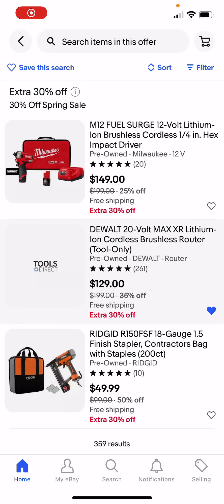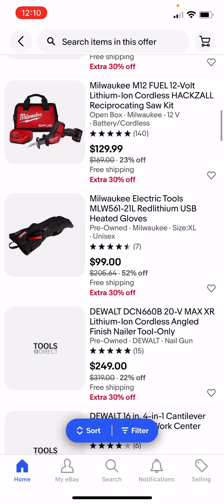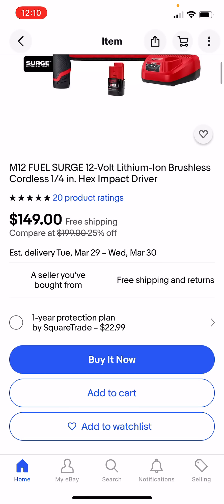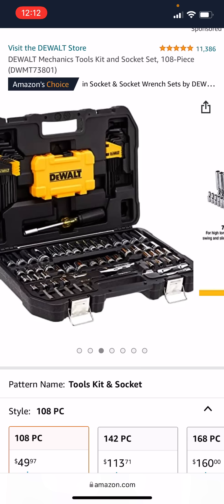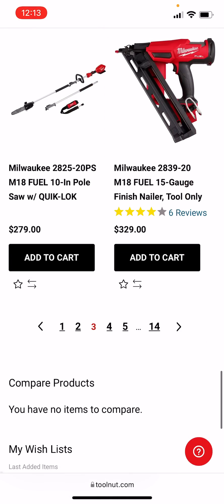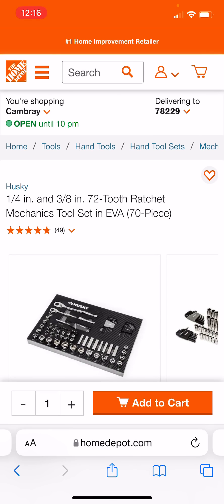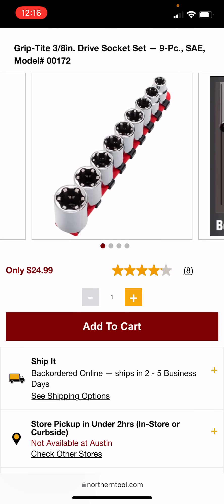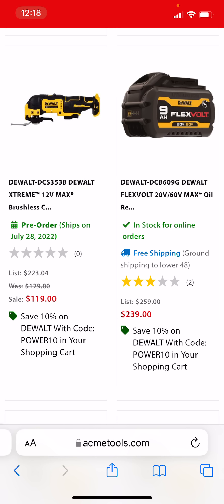Monday Lunch drop! 🚨🔥🔥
Thanks Eugene, Jason Brock, and Tool Nerd
Give them a follow on ig

Link to tools direct

Link for amazon dewalt set 108 pc

20pc

34pc

New tools at toolnut

Home depot special buy

Eva foam tray sets

Deal team 6 FB link

Skil 10" Dual Bevel Sliding Miter Saw - MS6305-00